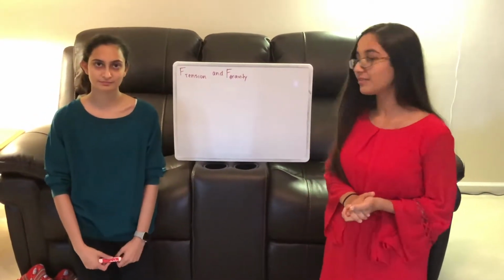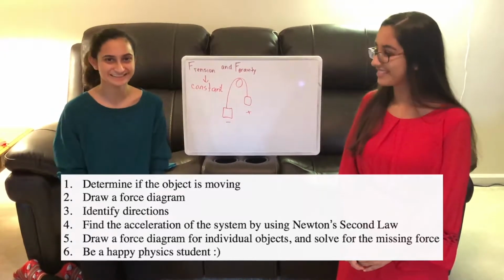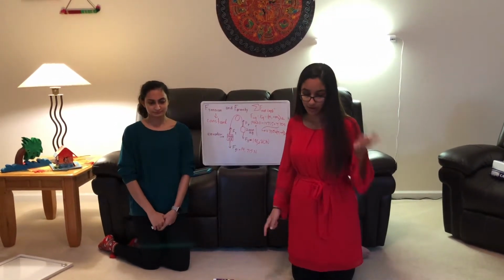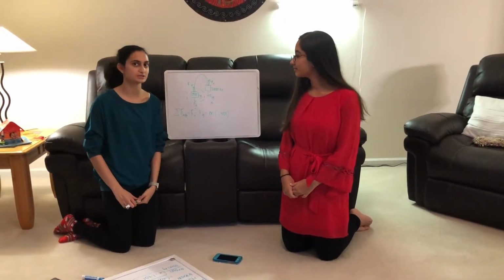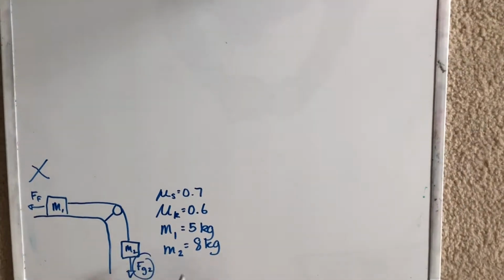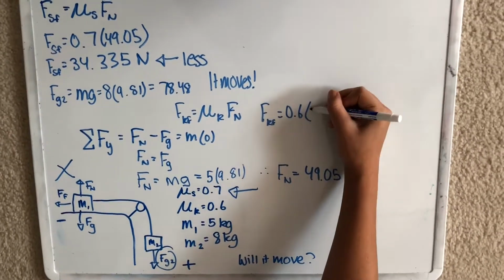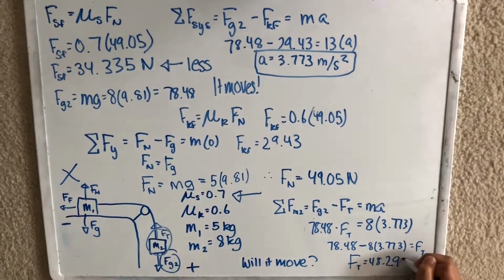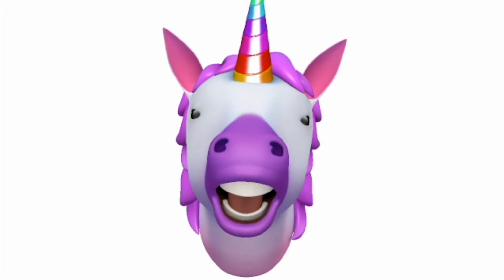AP Physics 1 Final Project - Atwood Machines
By Arushi Bhatia, Ritika Desai, Aathira Balu, Kripa Sriram, Gauri Sathish, and Rhea Sodem